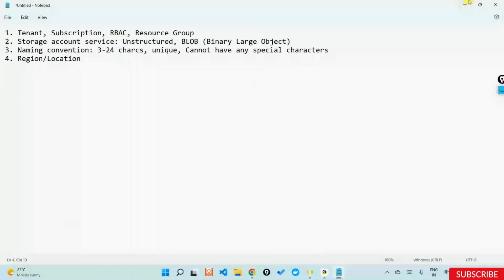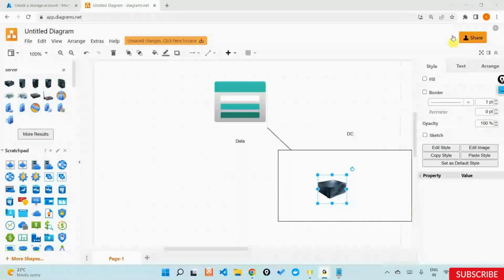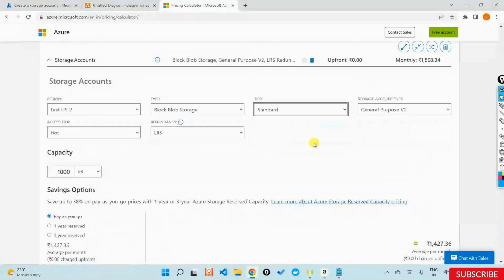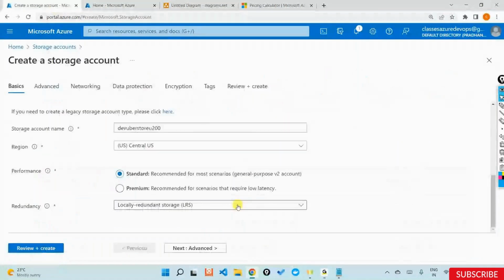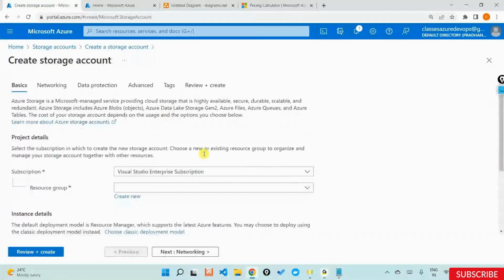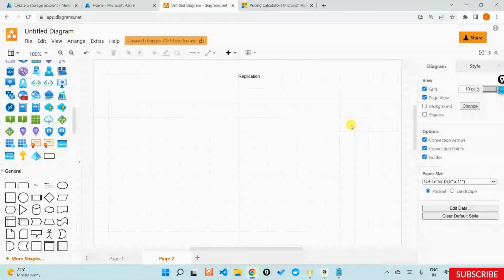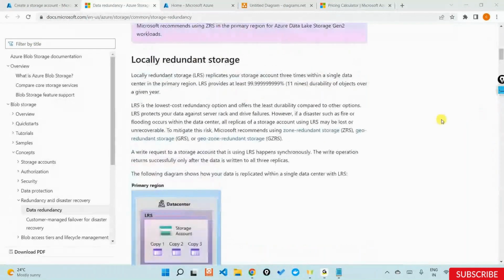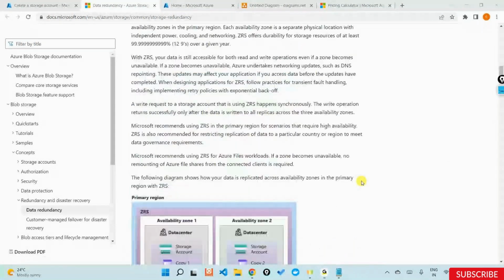Azure Devops Fundamental | AZ Devops Live Class 5a